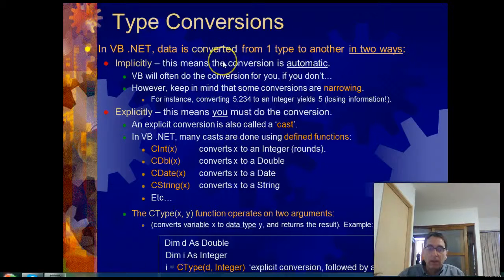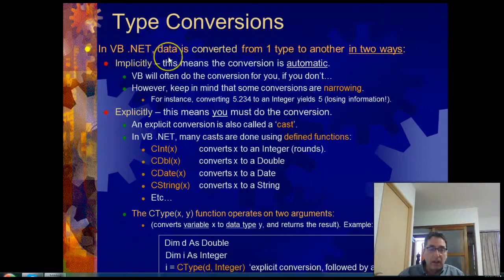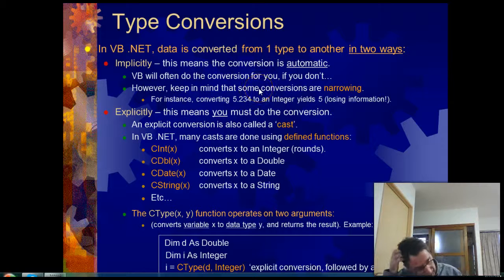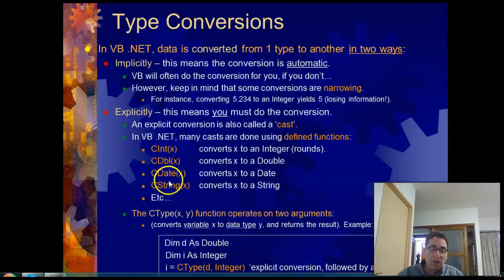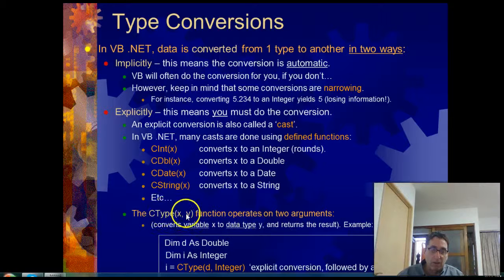Lecture 4 Part 7